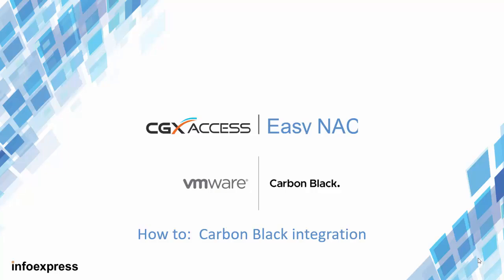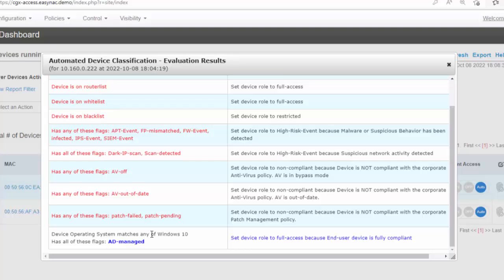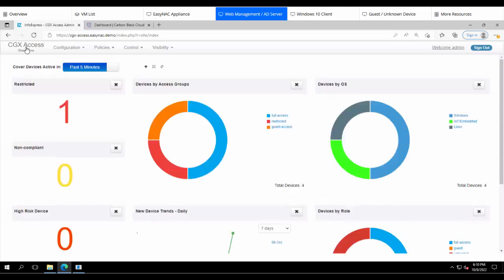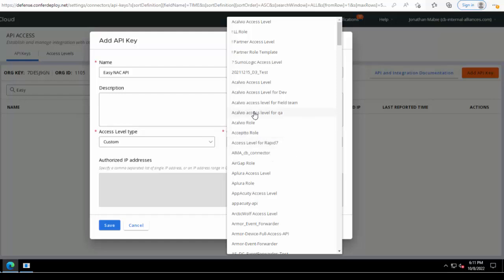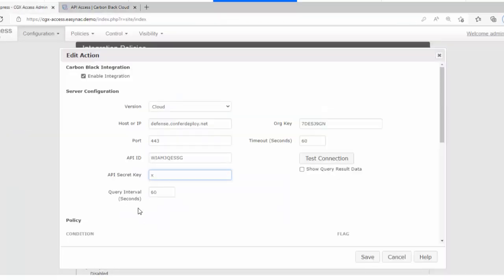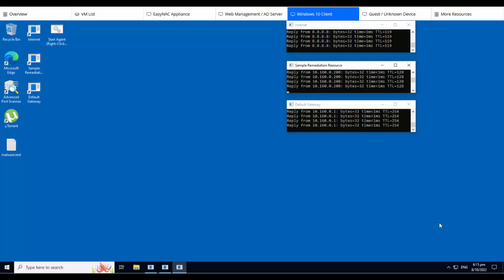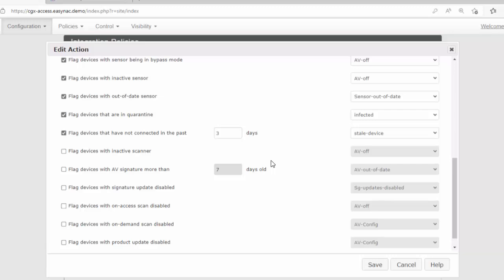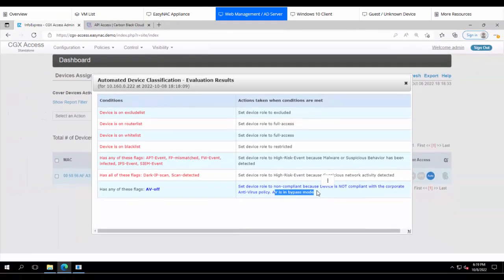Carbon Black and Easy NAC integration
In this demonstration, we will show how the Easy NAC, Network Access Control, solution integrates with Carbon Black, so managed devices are automatically trusted on the network. The integration is also used for compliance checks.  Easy NAC also performs agent-less compliance checks using the Carbon Black API.

Easy NAC makes starting a ZTNA journey simple with no network changes or agents to deploy.